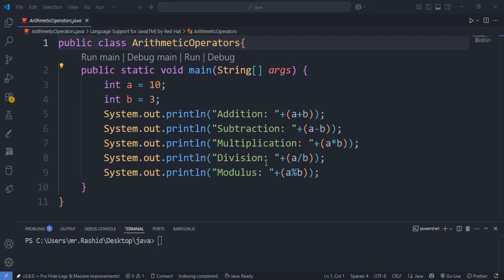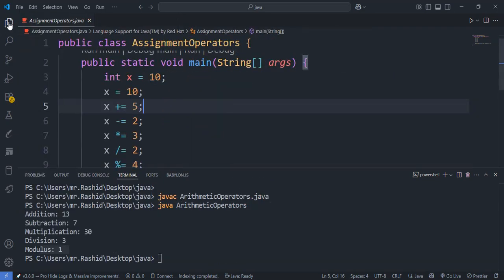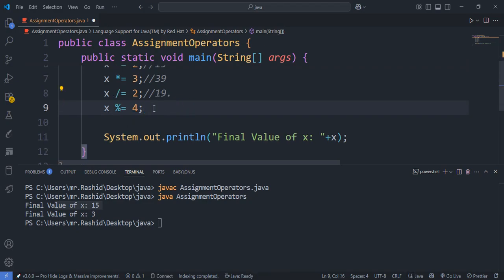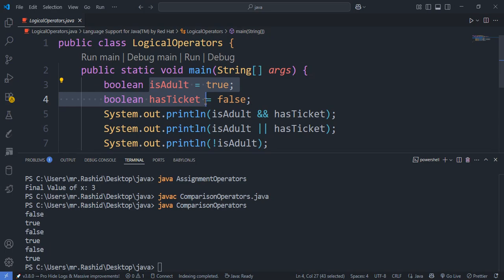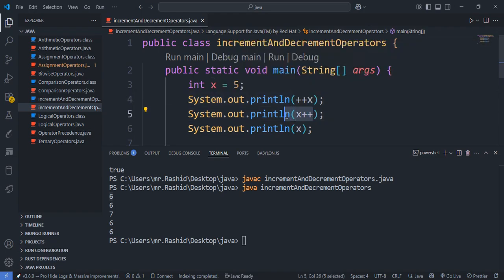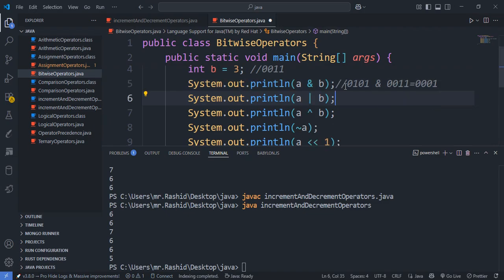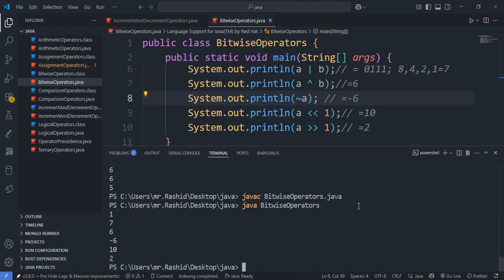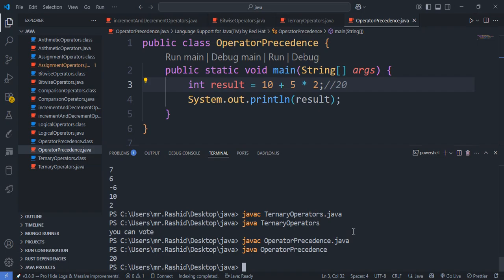Java Operators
In this video, we will learn about operators in Java.
You’ll understand different types of operators like arithmetic, relational, logical, and more, and how to use them in your programs.
This tutorial is perfect for beginners learning Java programming.